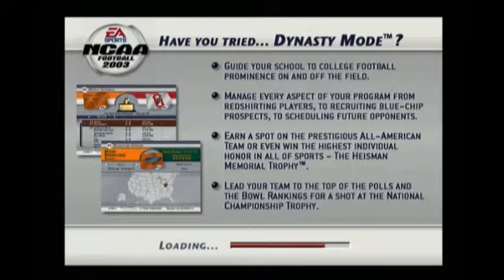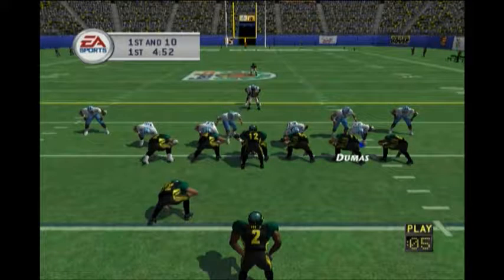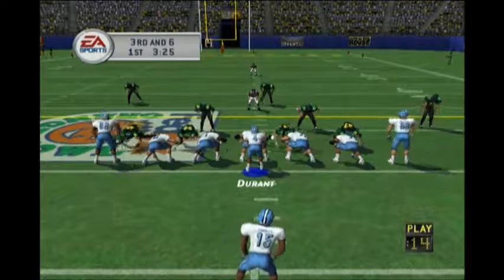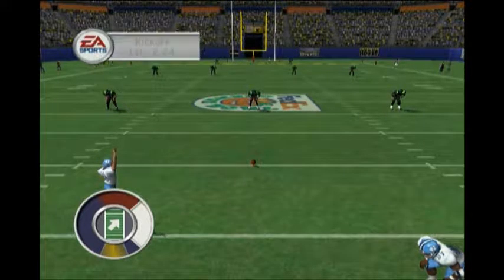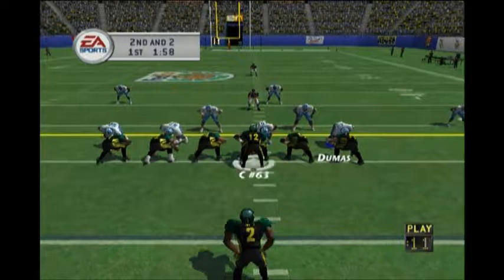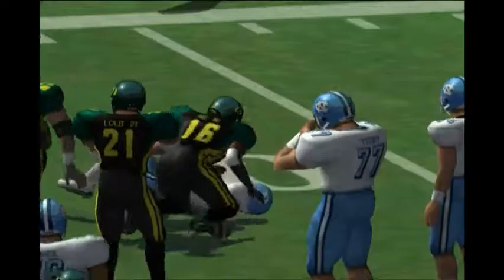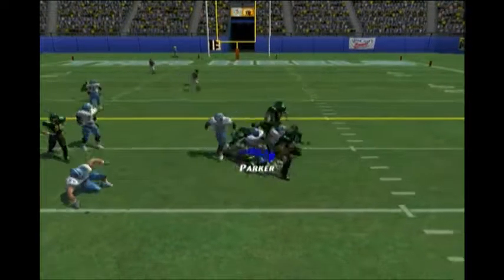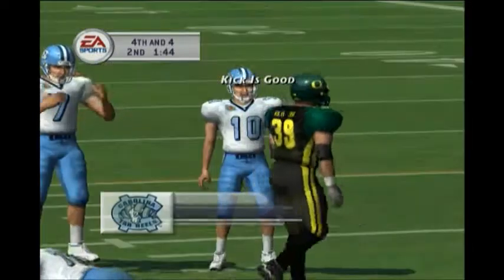NCAA Football 2003: Episode 1: Ducks to You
We tackle NCAA Football 2003 to see what improvements have been made over Madden 2002. North Carolina Tar Heels vs Oregon Ducks in the Orange Bowl. All American Difficulty.